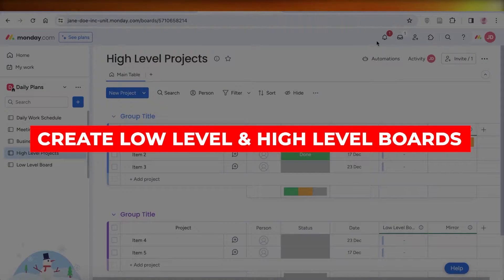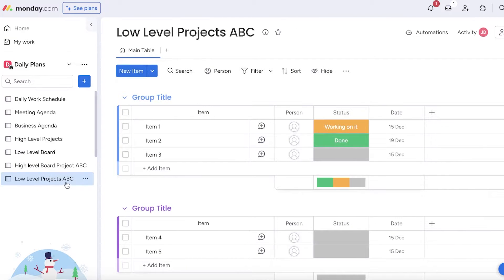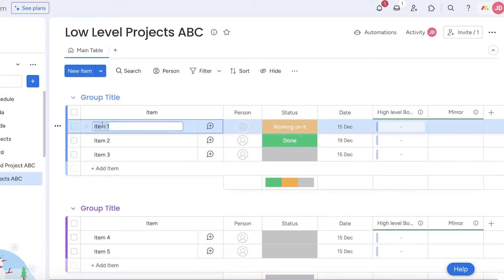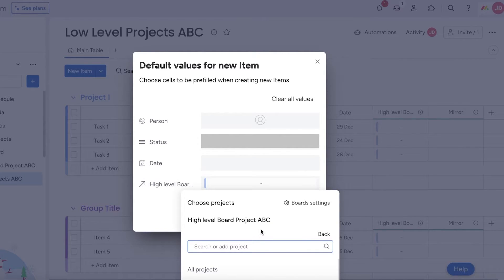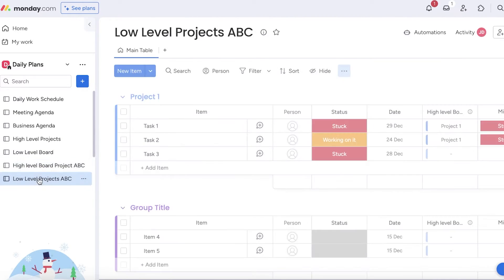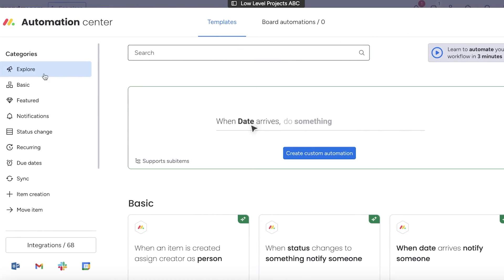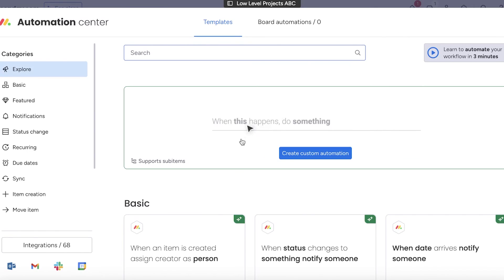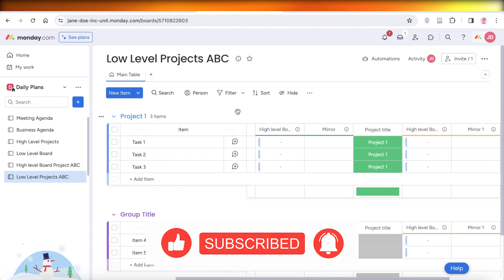How To Create Low Level & High Level Boards On Monday.com (2025)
In this video I show you How To Create Low Level & High Level Boards On Monday.com. This video will cover everything that you need to know and help you get started with this software.